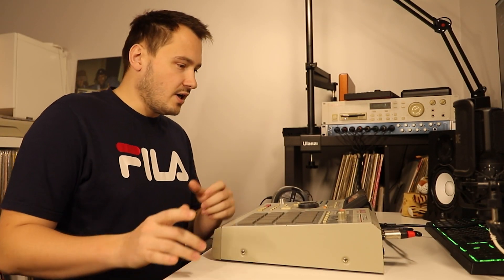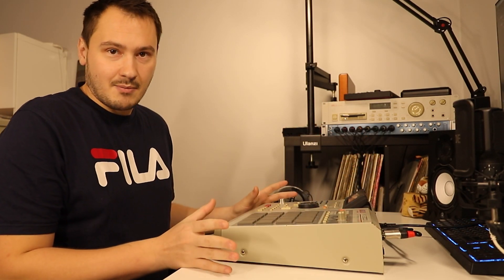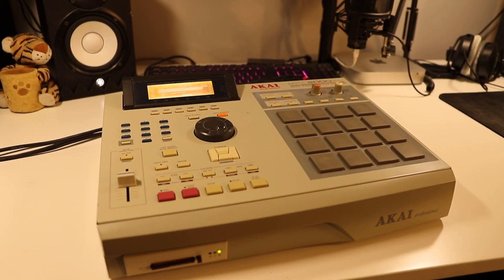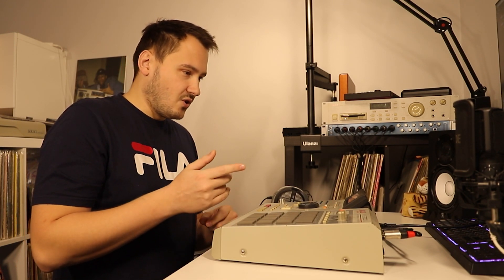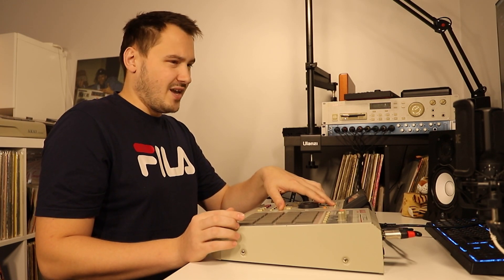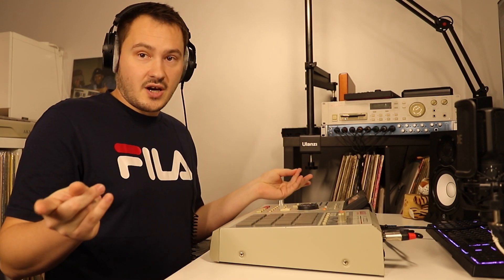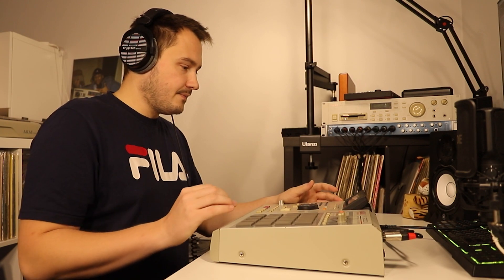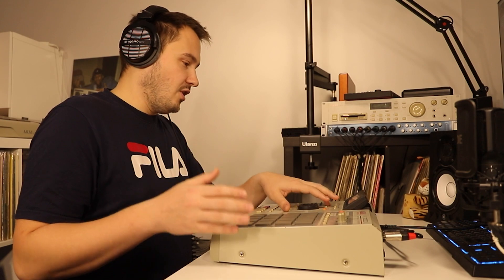How Resampling Sounds on MPC 2000xl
and become a member for samples and stems in 24bit Wav